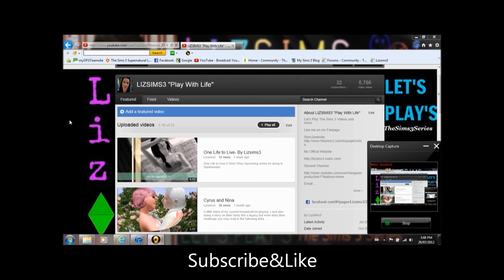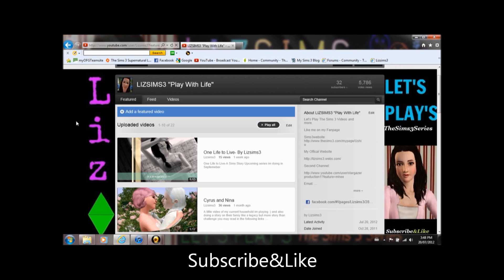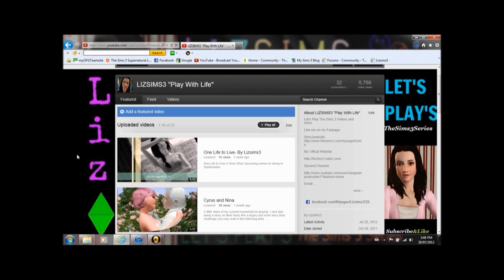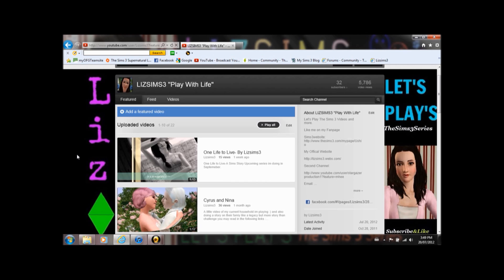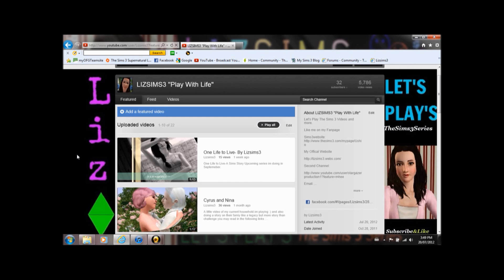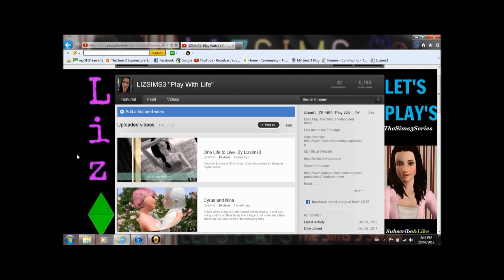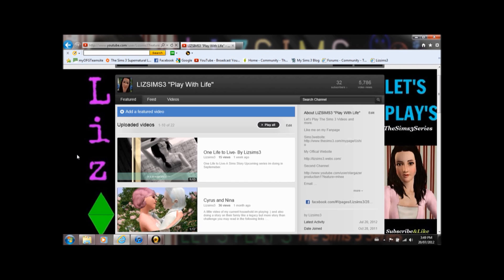lizsims3--Update Video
Update on Upcoming LP's
This is my UPDATE video on my LP's coming Aug and Sept.
i meant to say SUPERNATURAL not SHOWTIME!!!